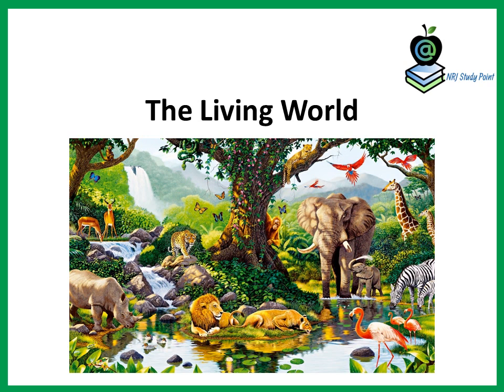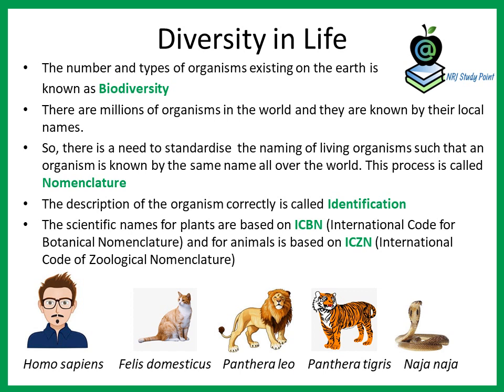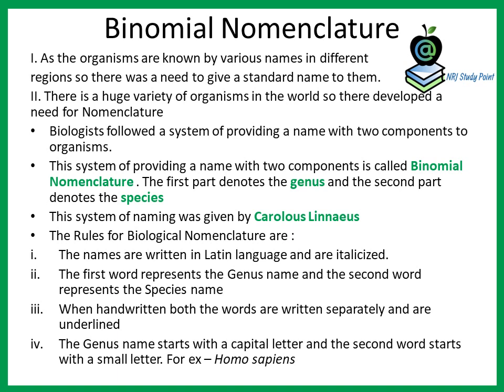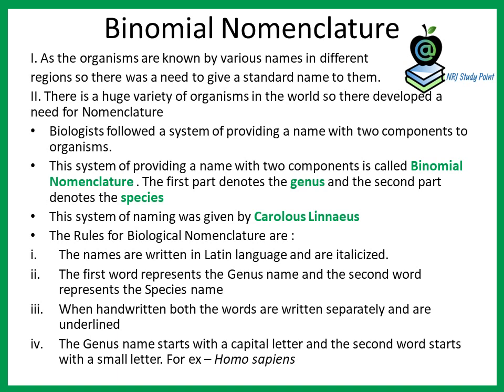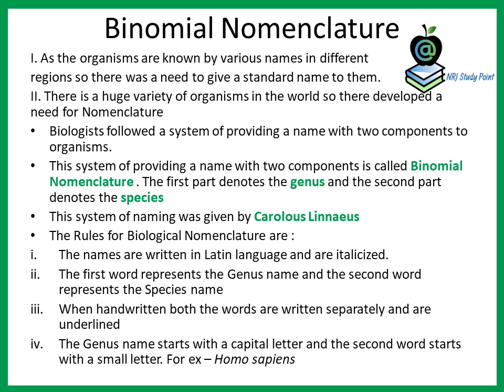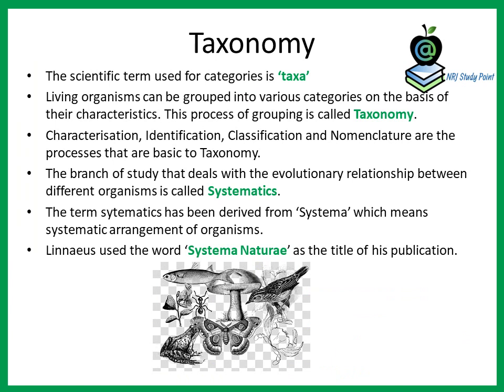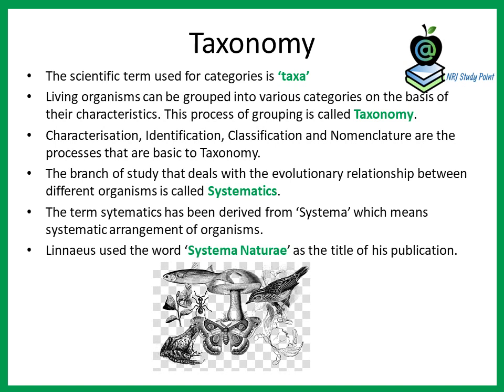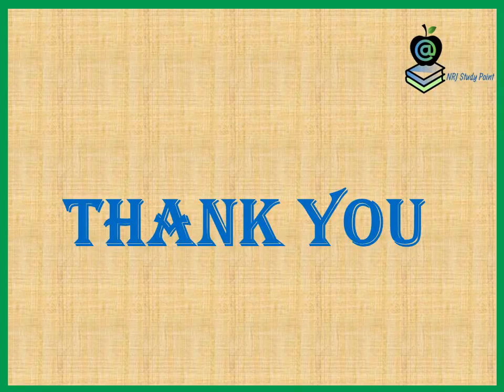THE LIVING WORLD PART - II # STD - XI # CBSE SYLLABUS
This video describes about the Biodiversity of the Earth. It also gives an idea of the reason for which scientific names are given to organisms. It briefly explains about Characterisation, Identification, Classification and Nomenclature. Taxonomy and Sytematics are also dealt with in the session.